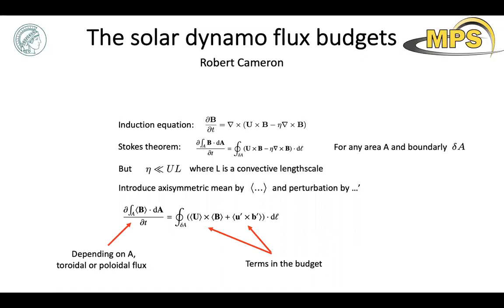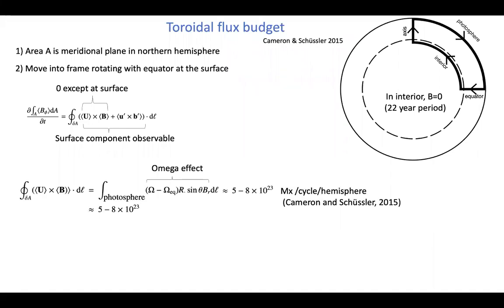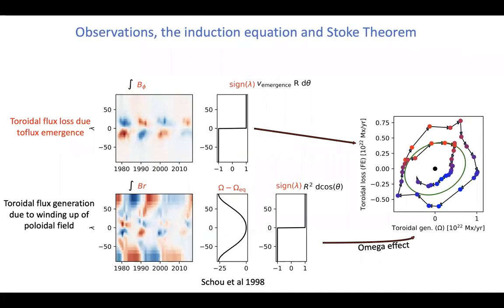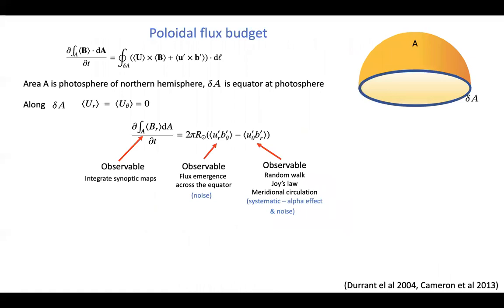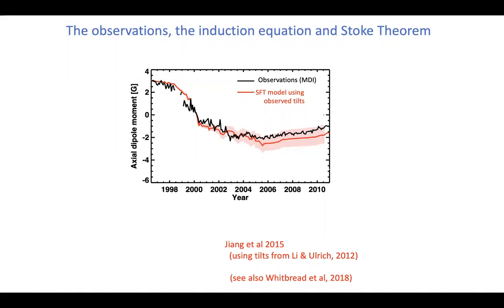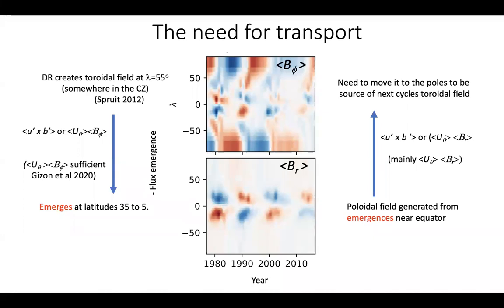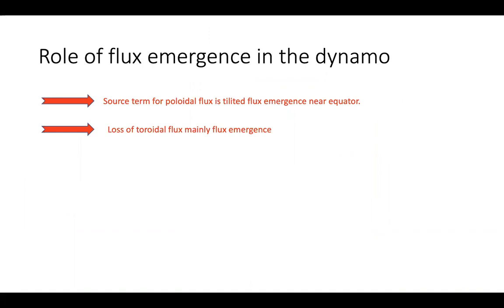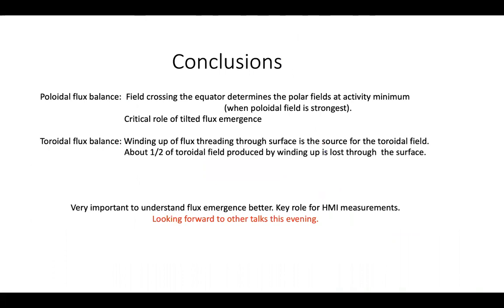The solar dynamo flux budgets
Robert Cameron

Abstract
We combine Stokes' theorem and observations to determine the net flux budgets in each solar hemisphere. These flux budgets describe how much the various processes contribute to the net toroidal and poloidal magnetic flux in each hemisphere. Once it is generated, meridional flows in the deep interior move the toroidal flux from where it is most strongly generated, at latitudes of 55 degrees, towards the equator where it emerges. The near surface meridional flow similarly moves poloidal flux, created by flux emergence near the equator, towards the poles. A particularly important process is flux emergence, and we will discuss how SDO and other observations have helped, and will continue to help in this regard.